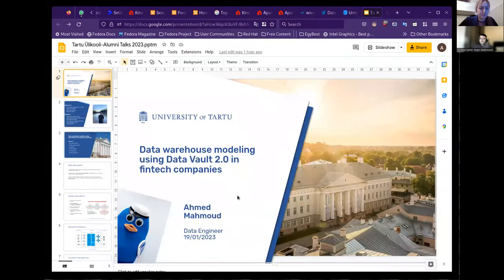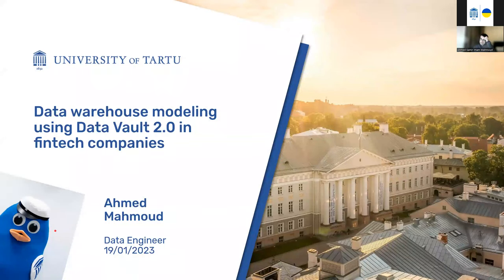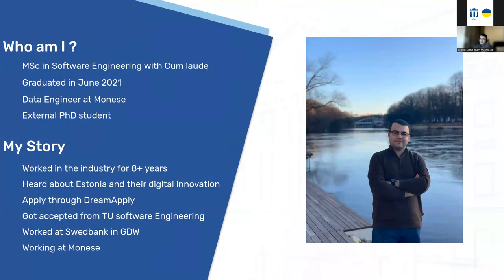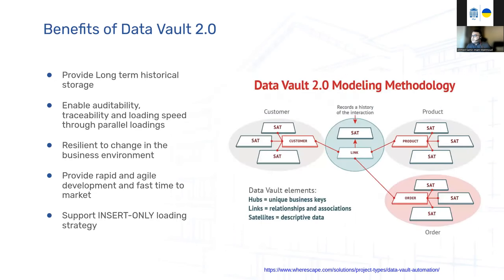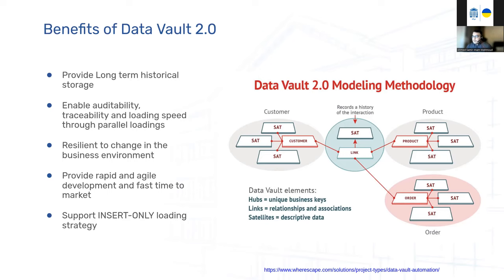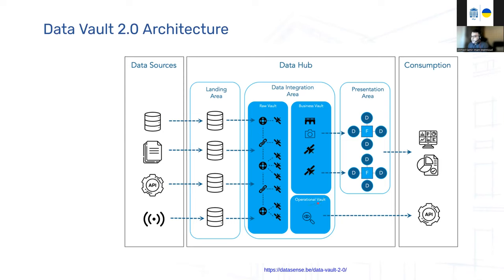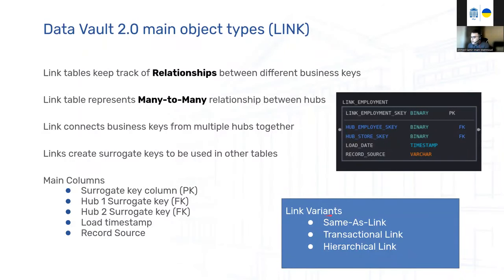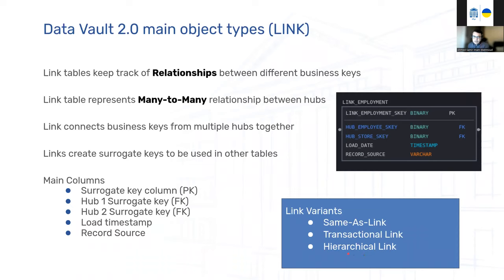Data Warehouse Modelling Using Data Vault 2.0 in Fintech Companies | Alumni Talks 2023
Ahmed Samir Imam Mahmoud is from Egypt and graduated from the Software Engineering master's programme in 2021. Before his studies, Ahmed worked in Egypt and Saudi Arabia. During his studies, he was an intern at Swedbank as a software engineer in Group Data Warehouse, where he was promoted to a full-time software engineer. Currently, he is working at Monese as a data engineer.

Building a data warehouse could seem easy with the help of multiple mature methodologies (Dimensional modelling and Inmon). However, building an agile data warehouse with a fast market time and the ability to scale is still a challenge that can be solved with Data Vault 2.0. It provides a unique methodology that provides scalability, traceability, auditability and loading speed with parallel processing. It creates a data warehouse model that focuses on collecting business keys in Hubs objects, the relations between the business entities in Links objects and all the descriptive attributes in Satellites objects.

Ahmed chose the University of Tartu for many reasons but primarily because Estonia is a digital nation focused on IT and software engineering. Being educated in Estonia is very beneficial for one's career, in Ahmed's opinion. He was impressed with every step starting from applying to the programmes to studying at the university in general. The programme teaches students about the technical aspects of software engineering, data science, systems design, modelling and business and management of software projects.

The Alumni Talks series allows future students to hear directly from our international alumni about their experience at the University of Tartu and learn more about a specific topic chosen by the alumni.